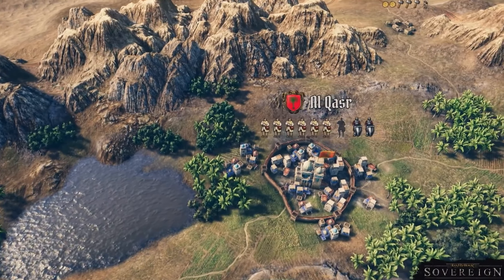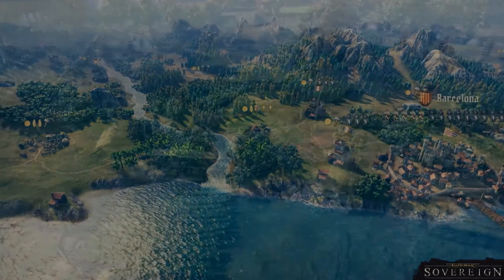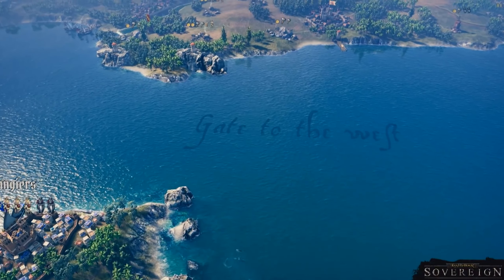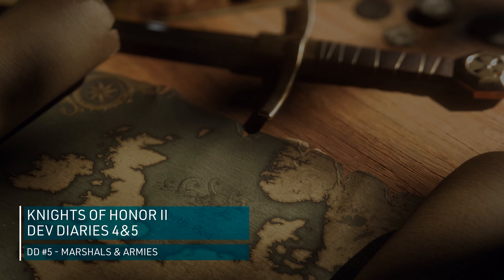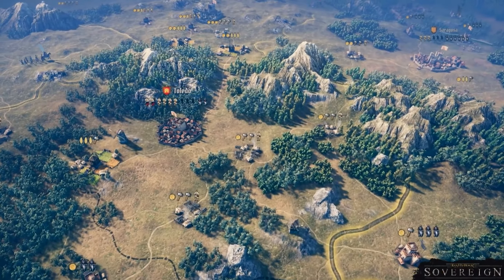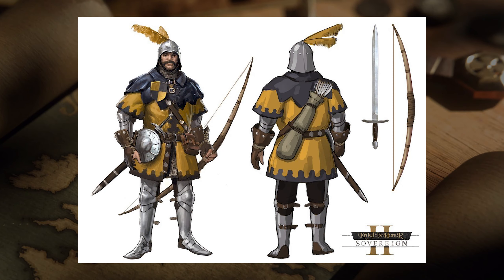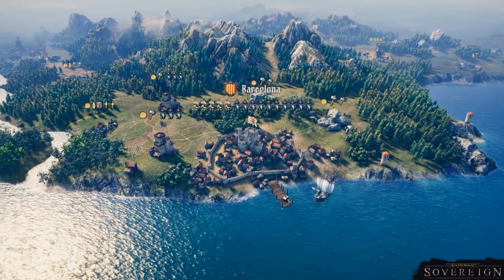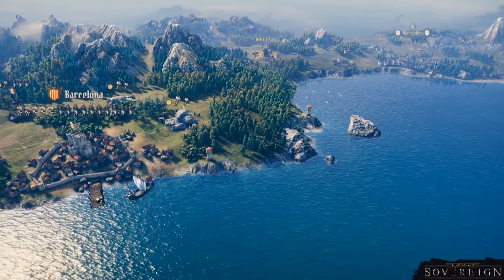Knights Of Honor II: Sovereign's Dev Diaries #4&5 - Invasions & Marshals | HForHavoc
We're back with Knights of Honor II Dev Diaries, today looking at the next two in the series, dealing with Invasions and your Marshal class of Knights!

Timestamps:
00:00 INTRO
00:52 DD #4 - INVASIONS
12:36 DD #5 - MARSHALS & ARMIES
23:30 CONCLUSION AND OUTRO

PATRONS!
  THMonc
-Sergeant-At-Arms-
  Cesar E Lopez El II

YouTube Members:
-Men-At-Arms-
  Kristofer Ogg Castanie

hforhavoc, havoc, strategy, total war, 4x, humankind, ck3, vicky3, review, tutorial, guide